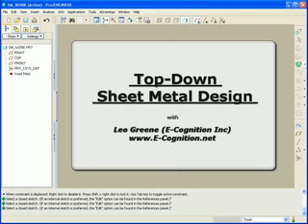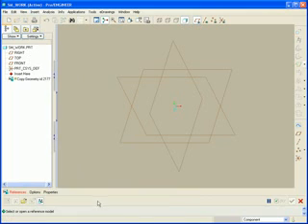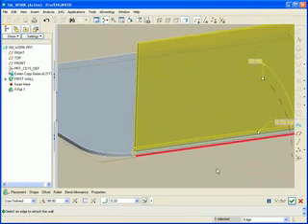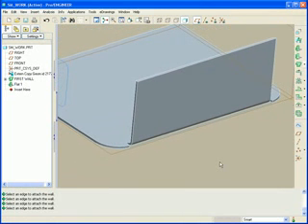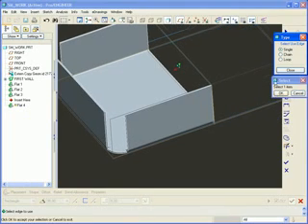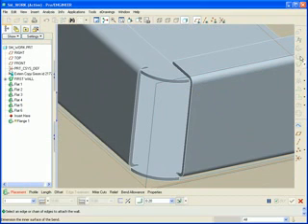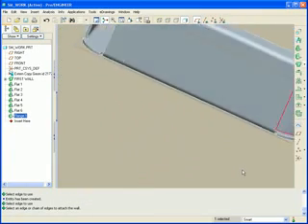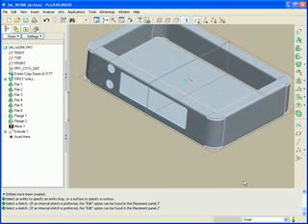Sheet Metal Design - Tutorial in Pro Engineer